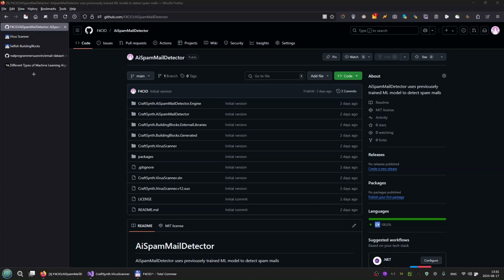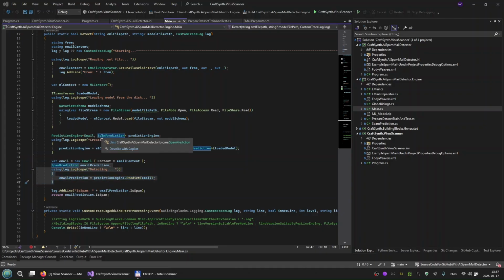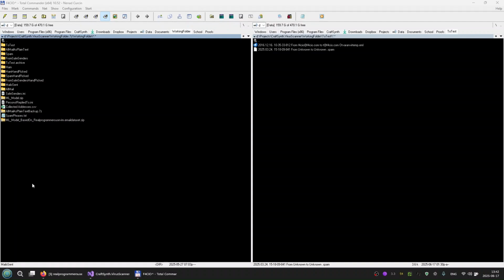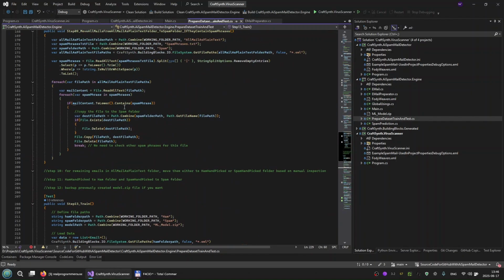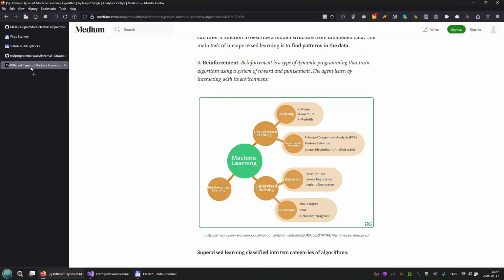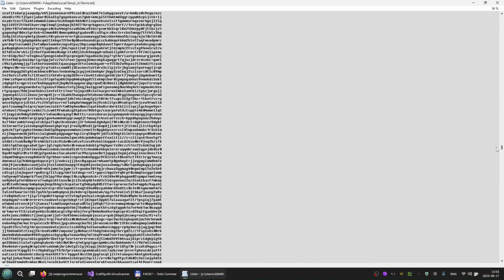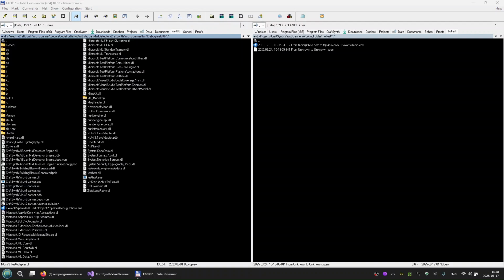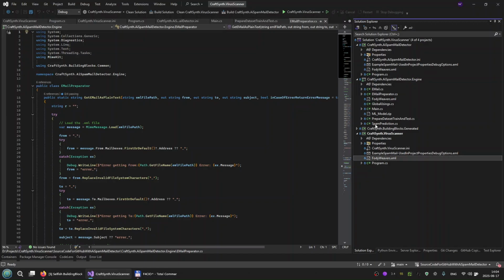Ai Spam Mail Detector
Windows application that uses previously trained ML model to detect spam mails.